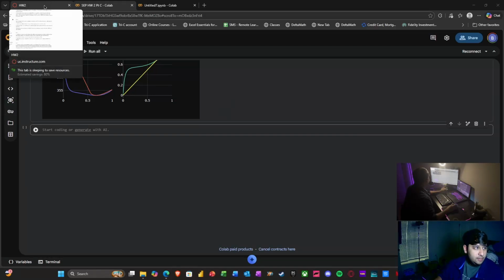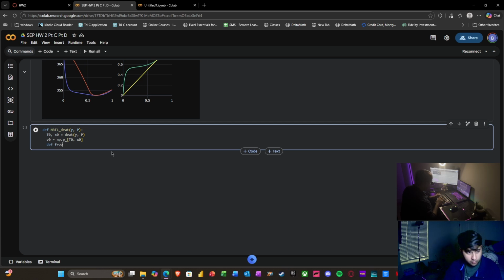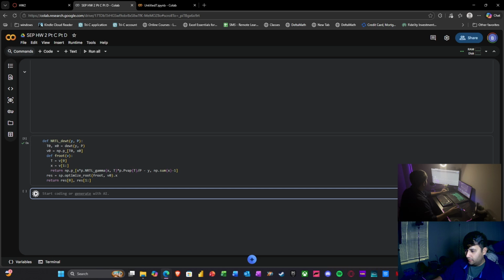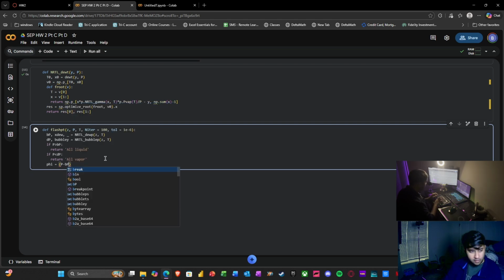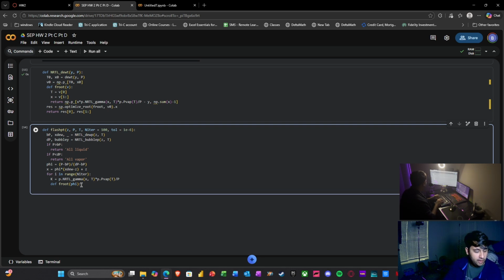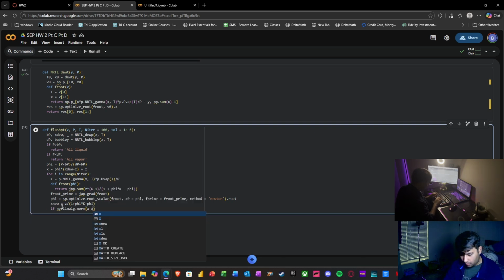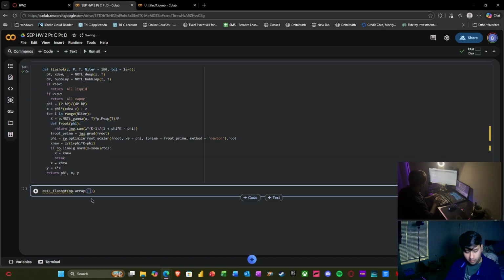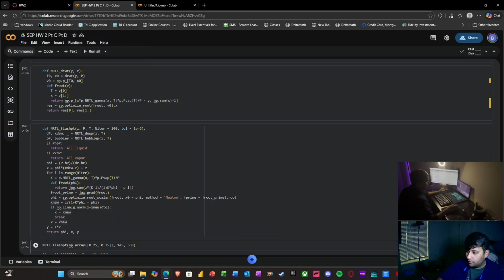SEP HW 2 Pt D